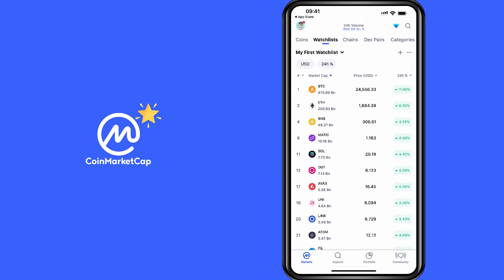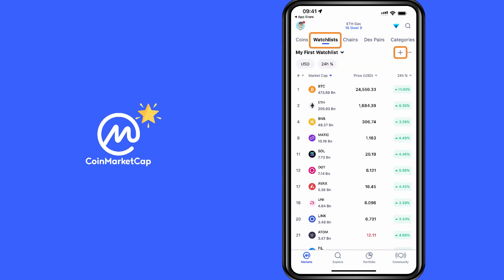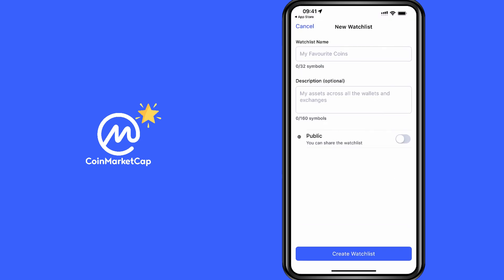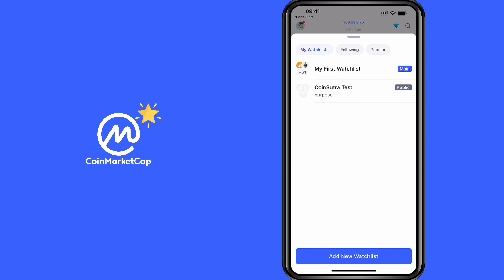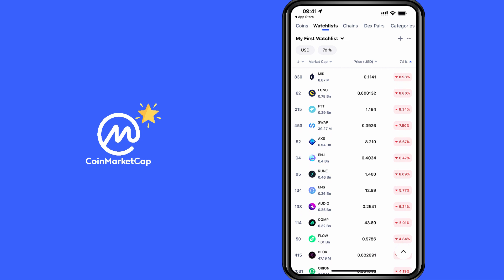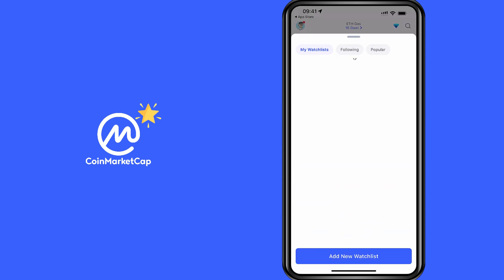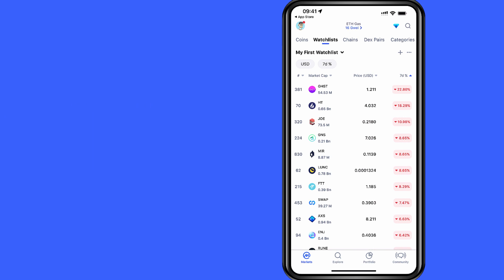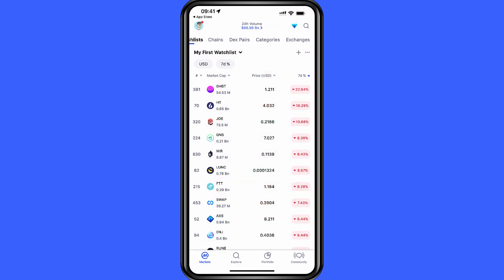CoinMarketCap Watchlist Tutorial ⭐ Benefits and How to Use it?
CoinMarketCap is a popular cryptocurrency platform for tracking crypto prices and various data. It offers mobile apps for Android and iOS. In this video, we will look into the watchlist feature of CoinMarketCap, which allows users to track the prices and market capitalizations of cryptocurrencies in real time.